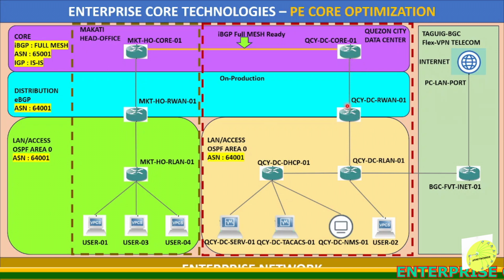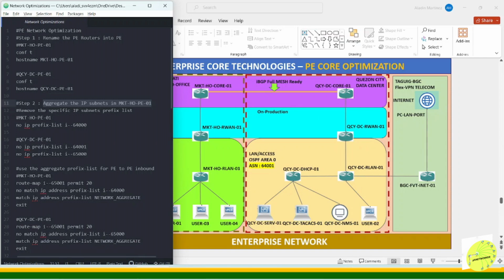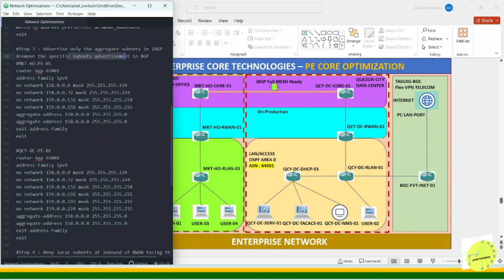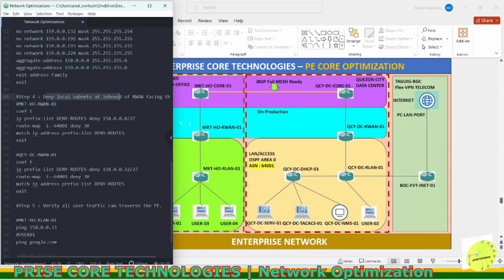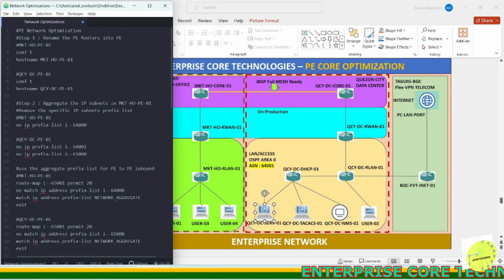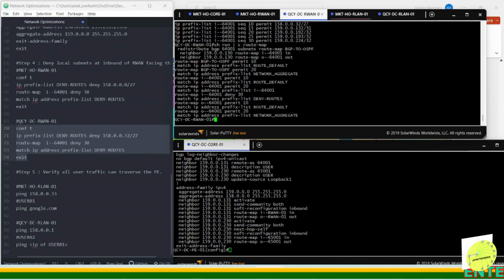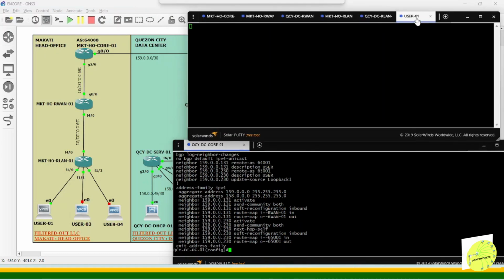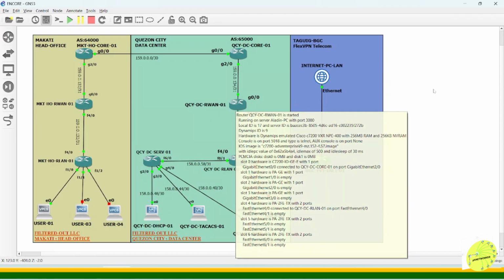GNS3 019 | CORE Network Optimization | iBGP FULL Mesh | LAB for ENCORE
Lets optimize the core network by aggregating the prefixes into the core network.

Previous Video: GNS3 018 | Transform eBGP to iBGP of the CORE | iBGP Full Mesh with IS-IS IGP | LAB for ENCORE